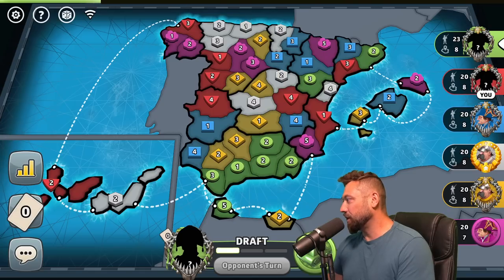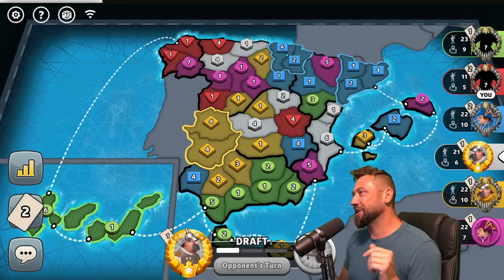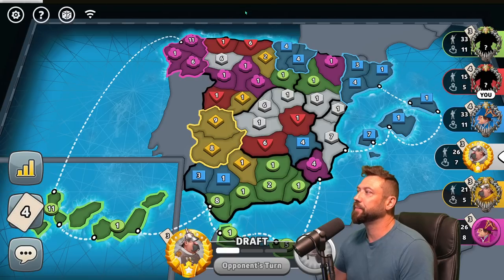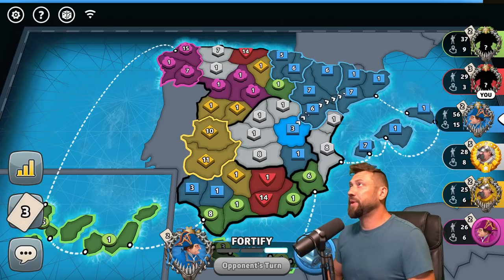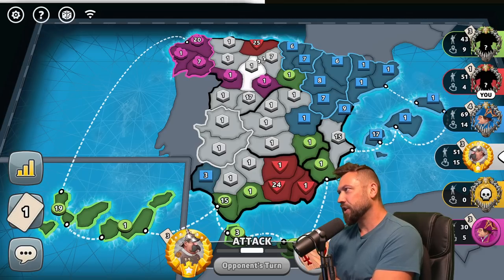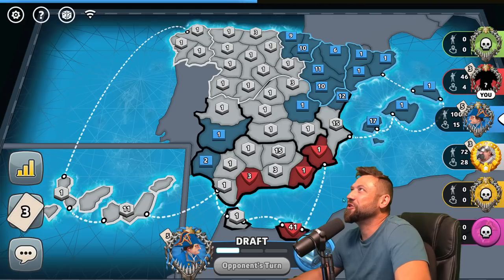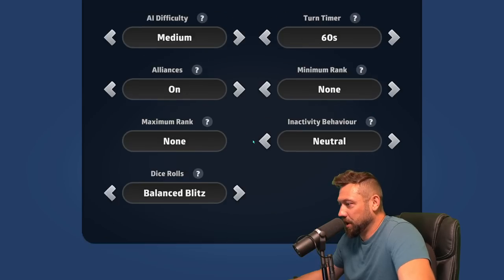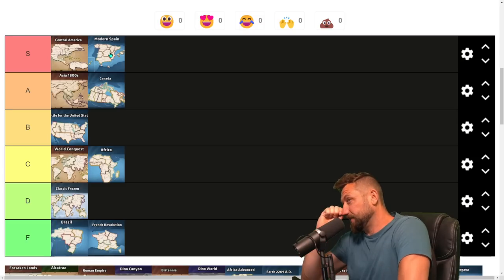Spanish Revolution In Risk - Master The Map!